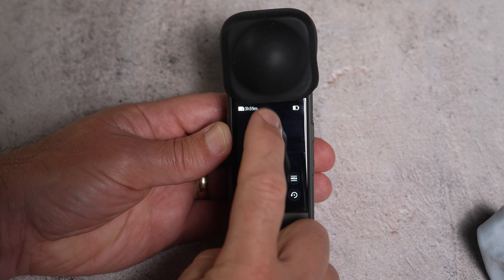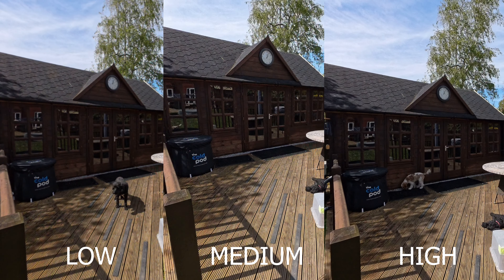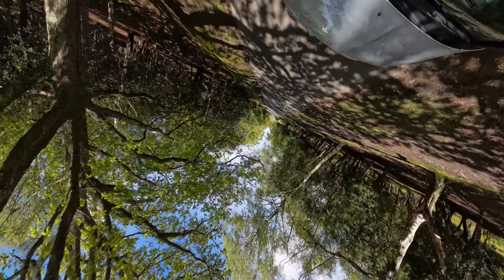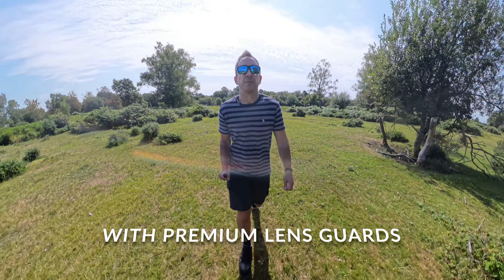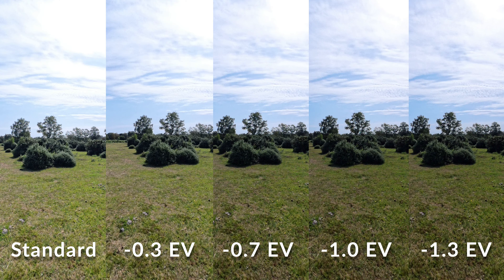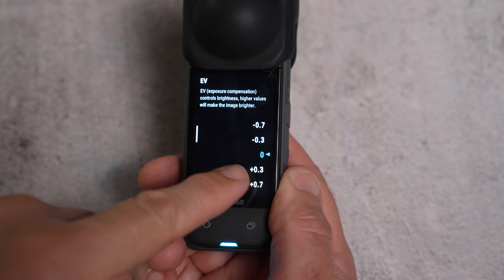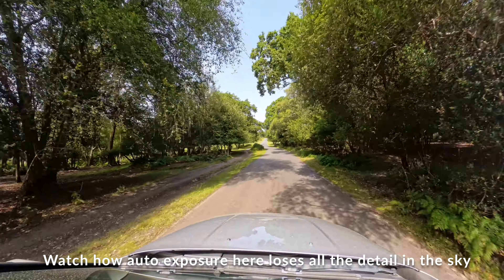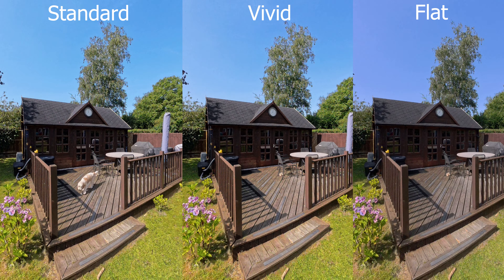insta360 X4 - instantly improve video image quality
Top tips to get the best image quality from your insta360 X4

⬇️My TOP 360 CAMERA ACCESSORIES⬇️

My 360 Amazon shop

👀👀👇👇GET MORE SHOOTING TIPS HERE 👇👇👀👀

🎥 CAMERA GEAR I USE TO SHOOT MY YOUTUBE VIDEOS:

In this video Rich from Eat Sleep 360 shows you the settings and tips to get the best quality images with your insta360 X4